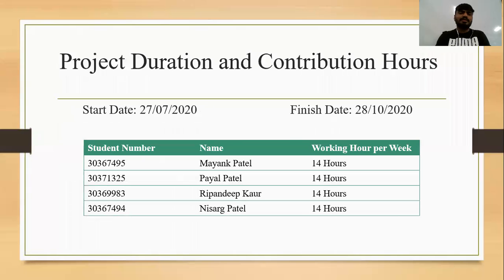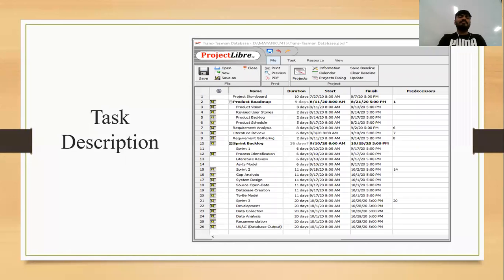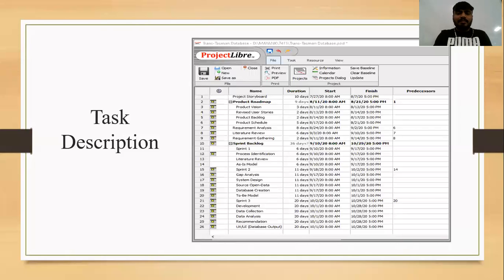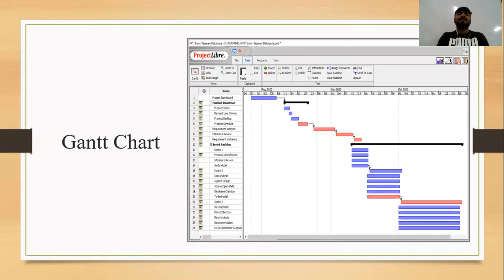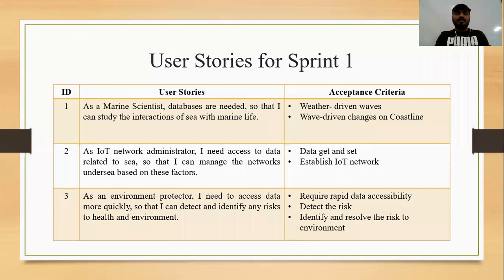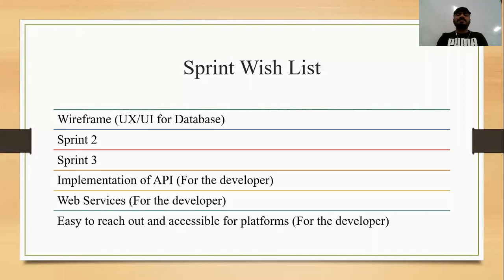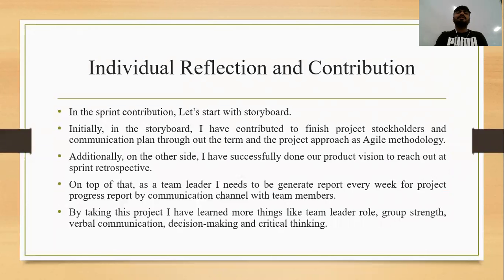ITECH7415 MASTER PROJECT ASSESSMENT SPRINT 1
Mayankkumar Rajeshbhai Patel (30367495)

Outlines,
Team Members and Client Details
Project Duration and Contribution Hours
Task Description
Gantt Chart
User Stories for Sprint 1
Process Identification
Flow-chart as BPM for Creating Database
Sprint Wish List
Individual Reflection and Contribution